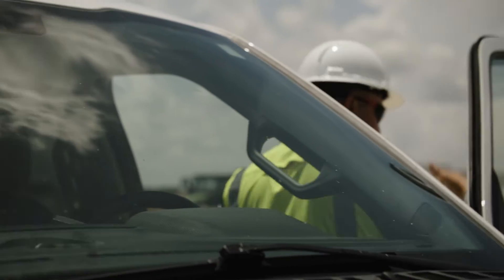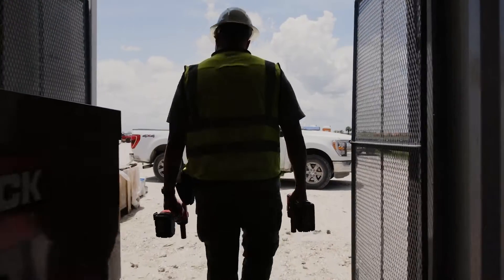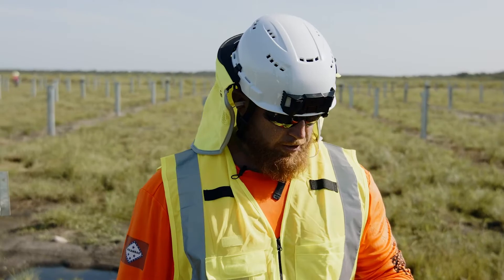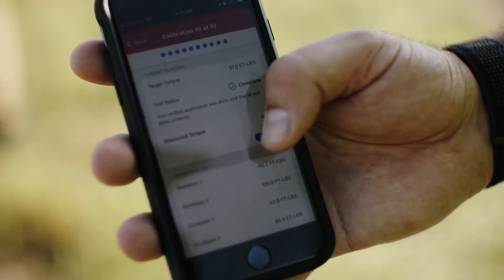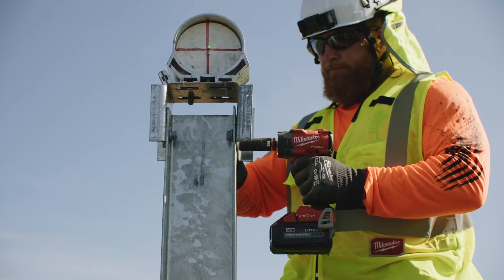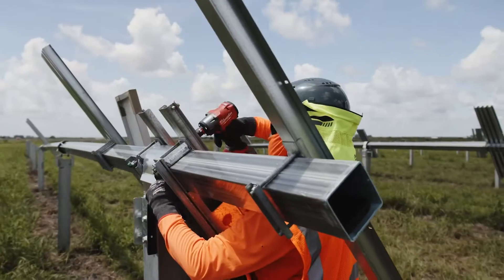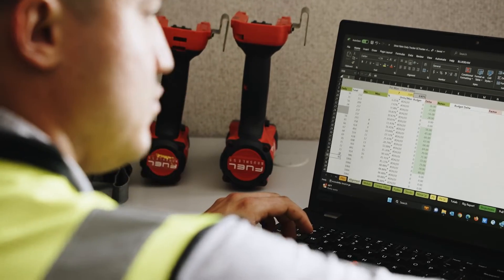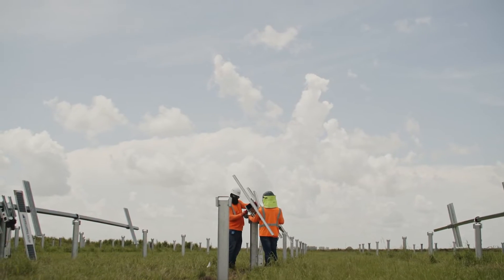M18 FUEL™ ONE-KEY™ 1/2" Controlled Torque Impact Wrench With Friction Ring - M18ONEFIW2FC120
The M18 FUEL™ Controlled Torque Impact Wrench with TORQUE-SENSE™ provides maximum repeatable torque in a pistol grip impact wrench.

TORQUE-SENSE™ torque control overcomes common variances seen on the jobsite, maintaining target torque. This performance is enabled by new to world sensors designed in-house by Milwaukee Tool that feed sophisticated machine learning algorithms. Every trigger pull is recorded, and data can be downloaded for customizable reporting to ensure confident installation.

This cordless impact wrench is ideal for utility-scale solar projects, where eliminating the 2-step method on the jobsite can deliver maximum installation speed.

Milwaukee offers maximum performance and application speed with FUEL™ technology, enabled by POWERSTATE™ brushless motors, REDLINK PLUS™ tool intelligence, and REDLITHIUM™ battery technology.